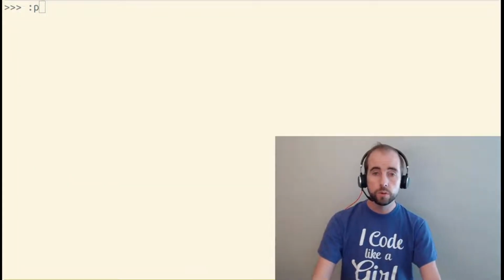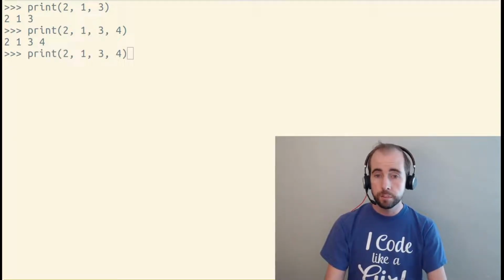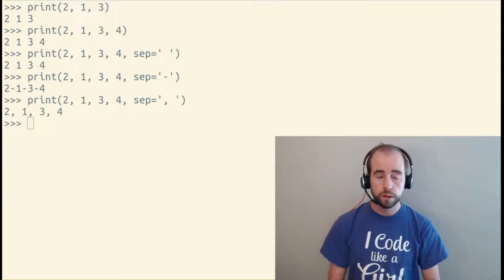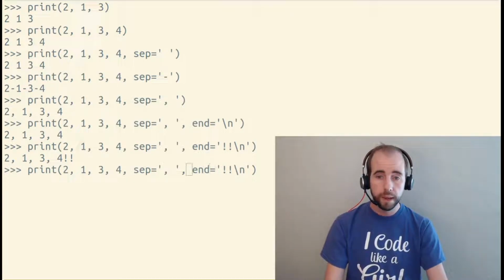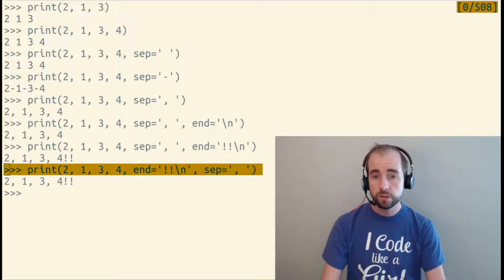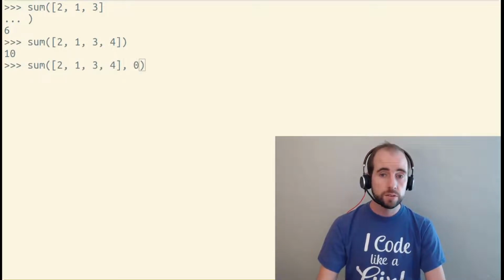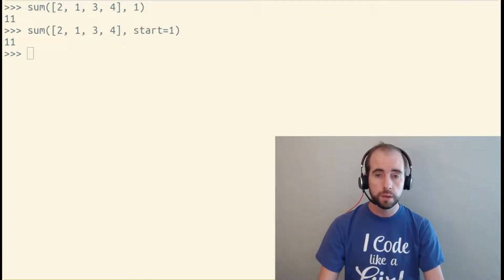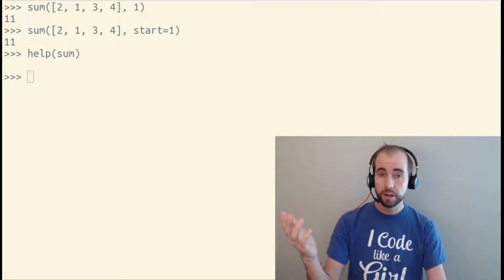Positional vs keyword function arguments in Python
When you're working with named arguments (a.k.a. keyword arguments) it's the argument name that matters. When you're working with positional arguments, it's the position matters (but not the name).

00:00 Positional arguments
00:34 Keyword arguments (a.k.a. named arguments)
01:03 The order of keyword arguments doesn't matter
01:40 Using keyword arguments instead of positional arguments
02:41 Python has both positional and named arguments